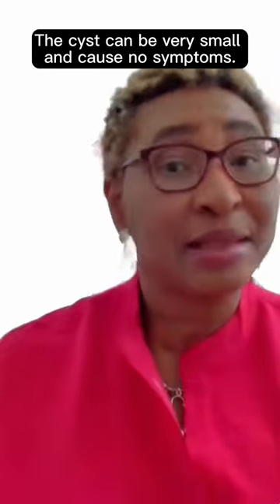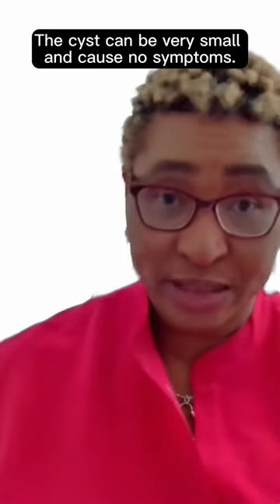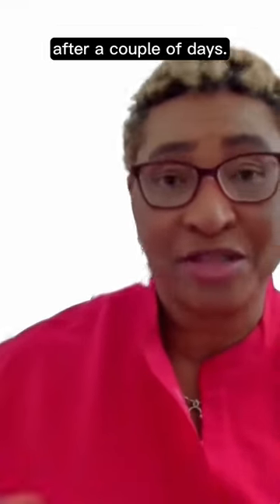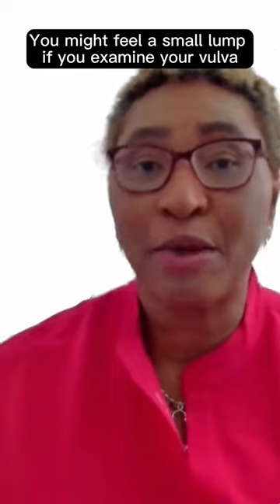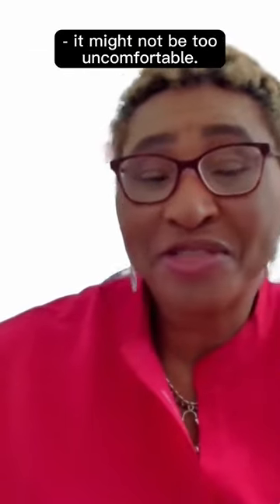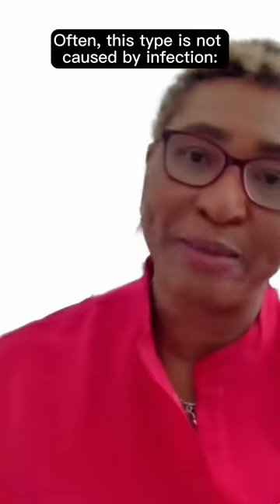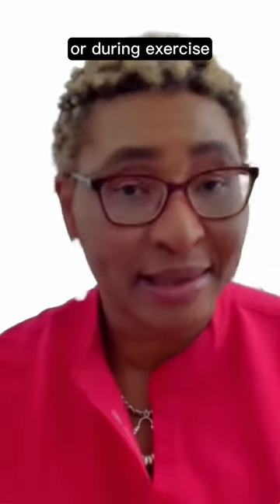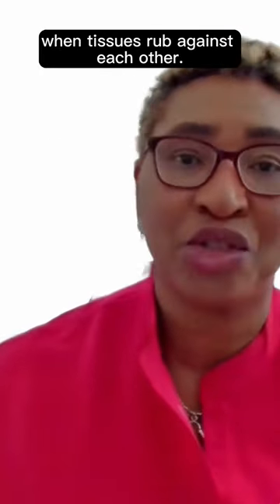How To Know It's a Bartholin's Cyst - Symptoms Described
▶️Shop our store for health tools, guides, and trackers -
✨️Selar: